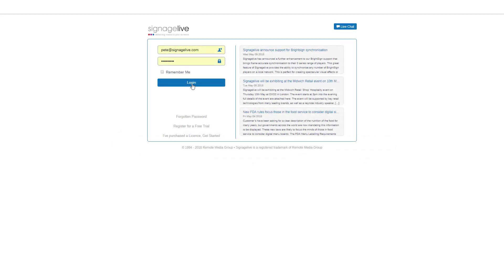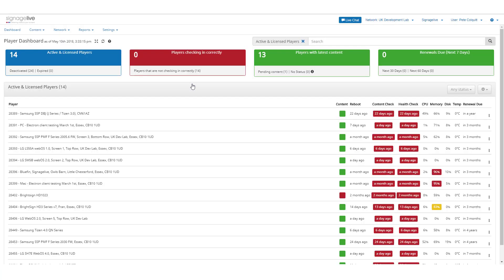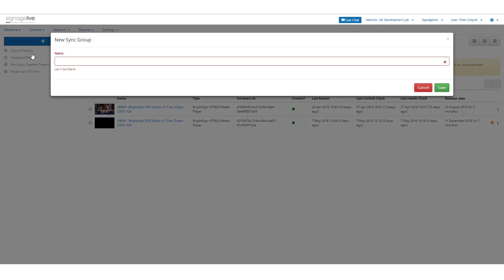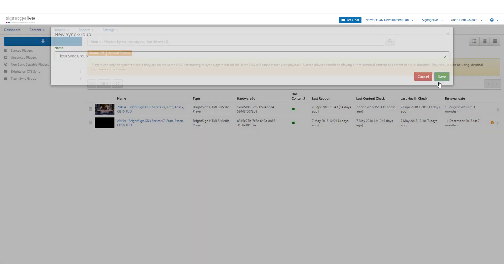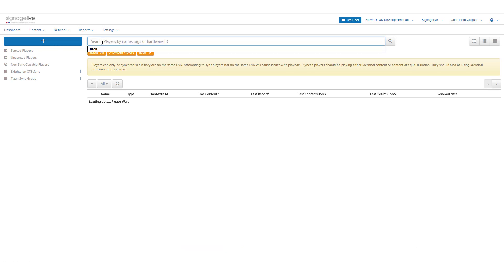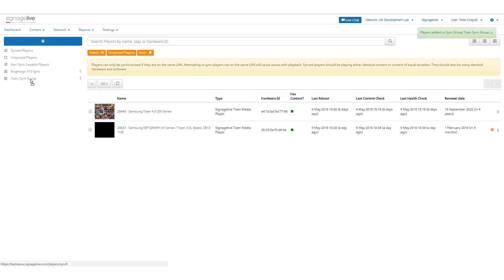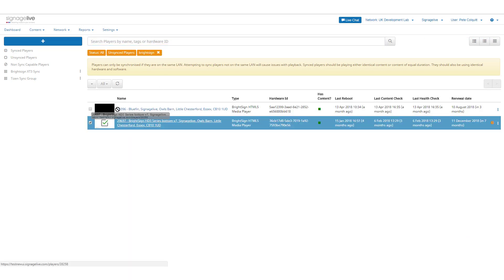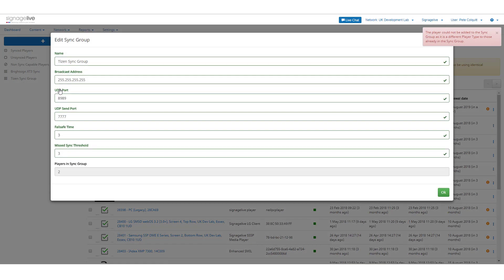Creating Sync groups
Watch this video to learn more how to create new Sync Groups in Signagelive's new and updated Sync Manager.